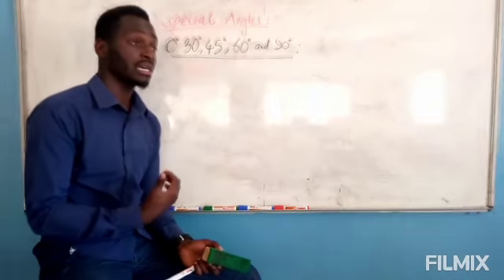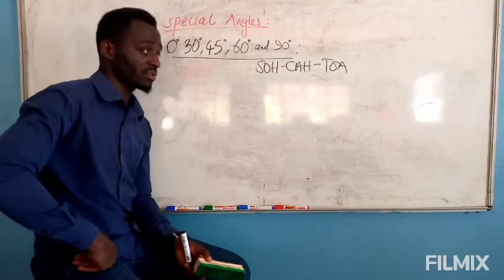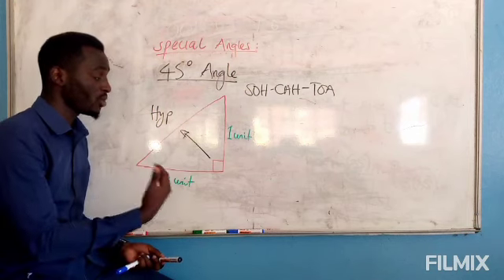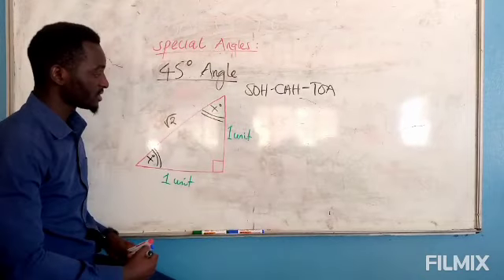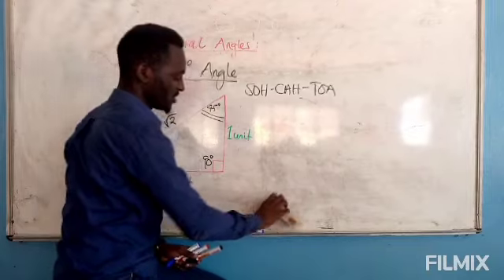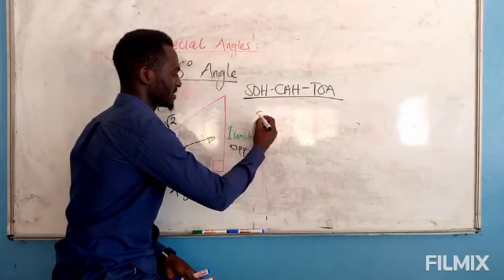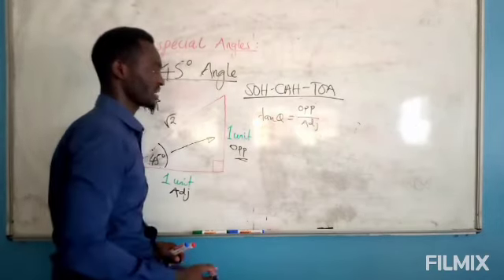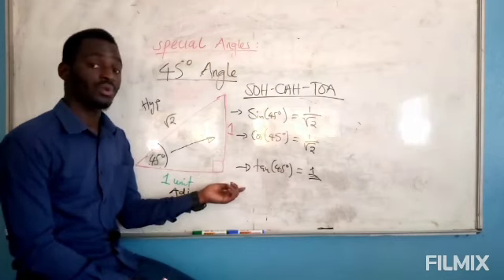Trigonometry Episode 2 ( Special Angles )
This video will teach you how you can come up with the ratios involving special angle 45°.